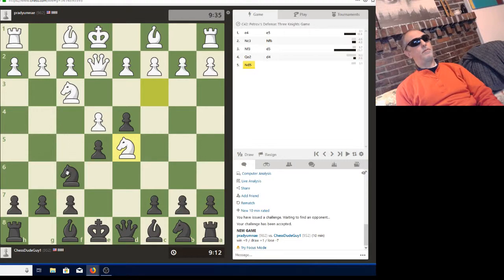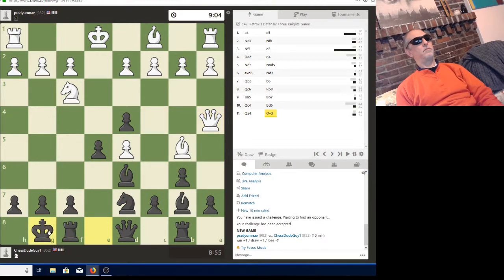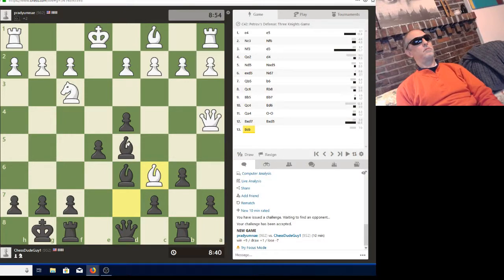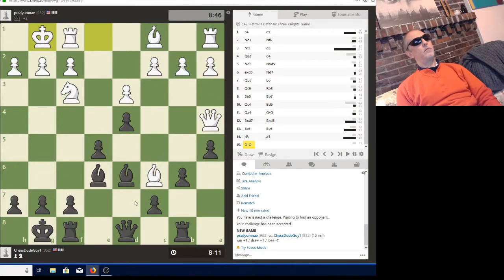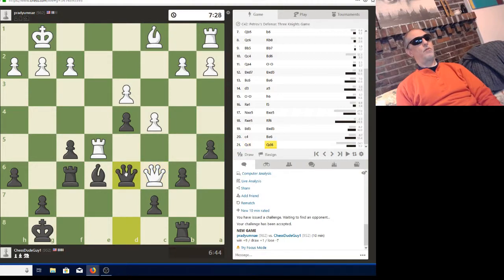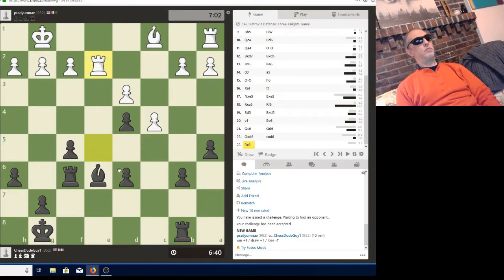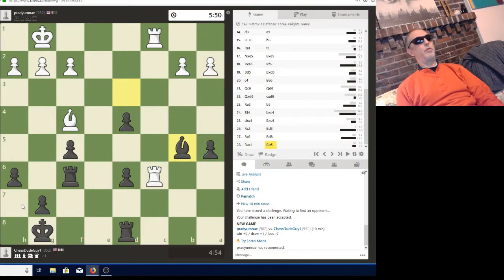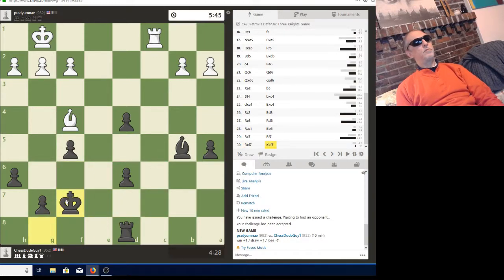GameThreeStreamJan28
ChessDudeGuy plays a Petrov defense.